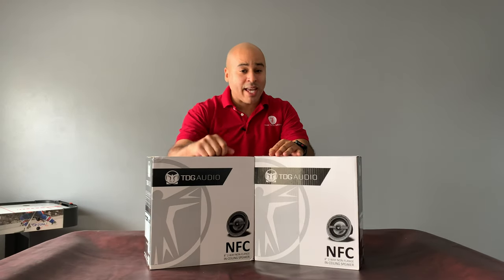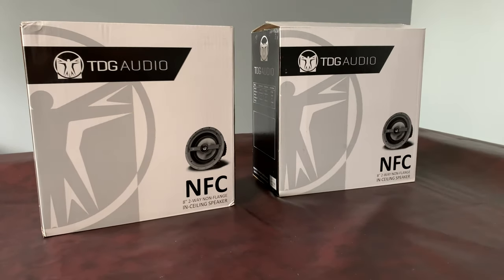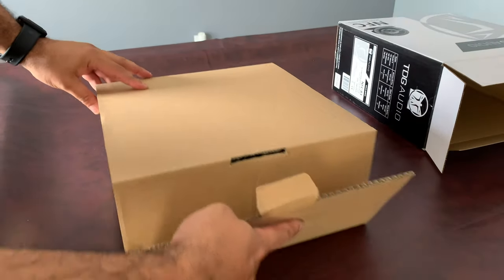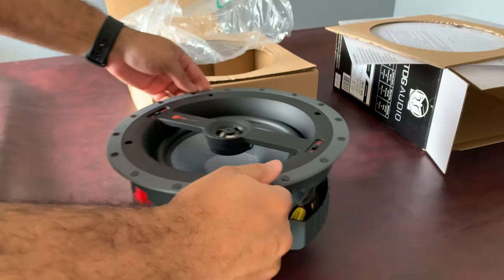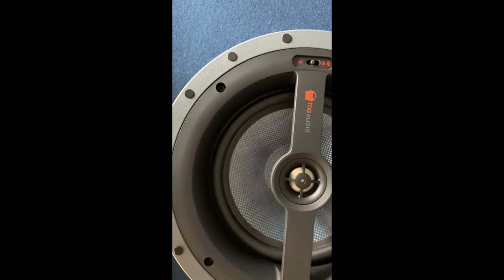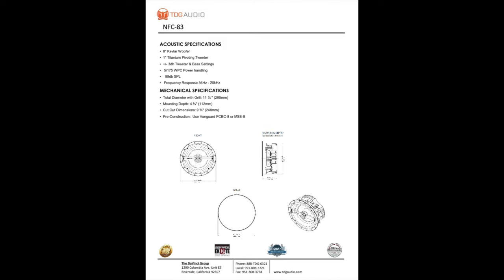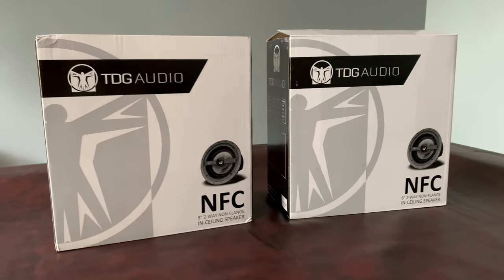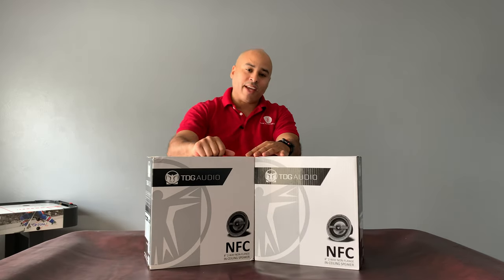TDG Audio NFC 83 8" In Ceiling Speaker Review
This video is a review of the TDG Audio NFC 83 8" In Ceiling Speaker by Fam Tech Media.

Give us a call to purchase the TDG Audio NFC 83 as we are an Authorized dealer.

If you are looking to Purchase a Home Theater Surround Sound System or have a Home Theater system installed or designed please give us a call for the best prices.

The TDG Audio NFC 83 8" In Ceiling Speaker will be a great addition in your home theater or media room.

ACOUSTIC SPECIFICATIONS
8" Kevlar Woofer
1" Titanium Pivoting Tweeter
+/- 3db Tweeter & Bass Settings
5/175 WPC Power handling 89db SPL

MECHANICAL SPECIFICATIONS
• Total Diameter with Grill: 11 1⁄4 " (285mm)
• Mounting Depth: 4 3⁄8" (112mm)
• Cut Out Dimensions: 9 3⁄4" (248mm)
• Pre-Construction: Use Vanguard PCBC-8 or MSE-8

Fam Tech Media Services the Orlando area. Including
Altamonte Springs, Winter Park, Maitland, Kissimmee, St. Cloud, Windermere, Apopka, Oviedo, Lake Mary, Titusville, Cocoa, Rockledge, Poinciana, Davenport, Lake Nona.